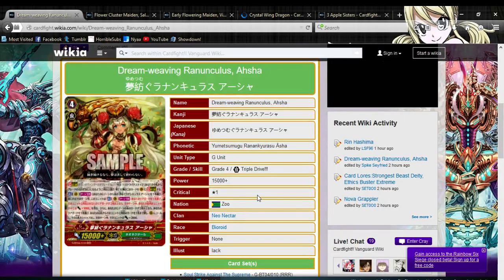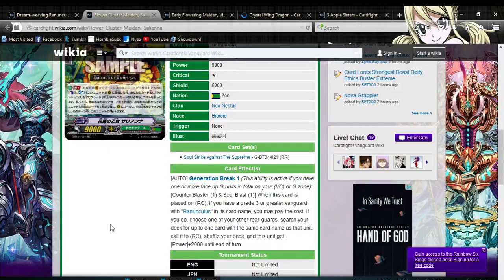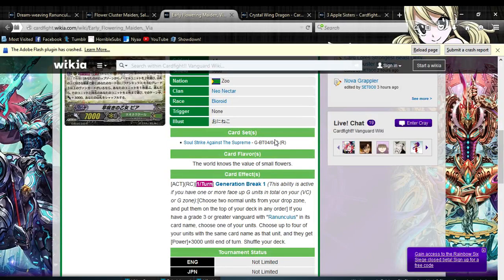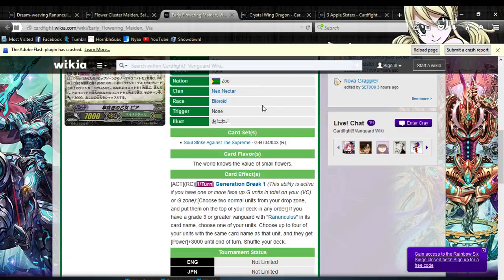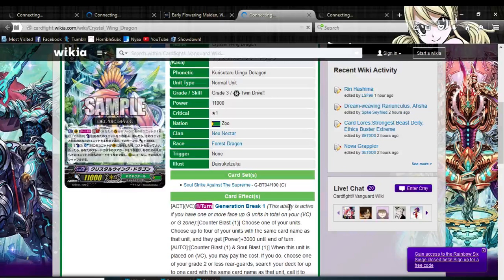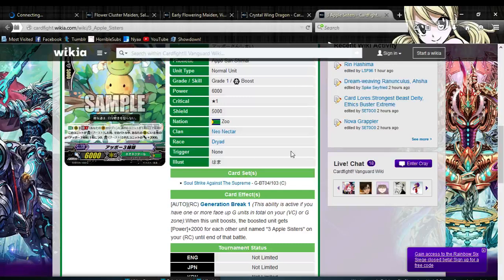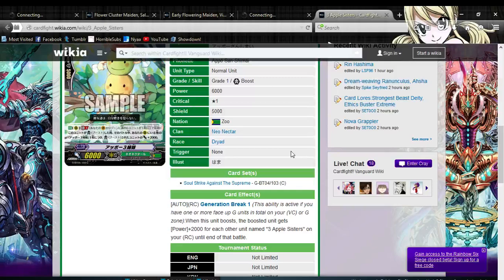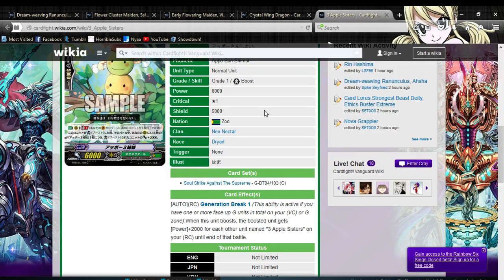Neo Nectar Discussion with Natsu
Watch us play games live

Be sure to check out our blog for weekly articles and deck profiles.

Be sure to like the team on Facebook for more updates.

FAQ

1. Can I cardfight you on Cardfight Area?
Sure Ascriptmaster goes by that on Cardfight Area and Natsu's name is Team FTNatsu
2. Can I join your team?
Sorry but we're really keeping it to our very close circle of IRL friends, so we're not seeking any members at this moment
3. Can you do deck profiles?
We actually do those but in article form since recording requires silence in our areas (which Ascriptmaster and Natsu don't always have) they're all
4. Where are you guys located?
All of our members live within the San Francisco area, hence our name Team Fairy Tail SF
5. How do you record?
All of us use Open Broadcast Software?
6. What are you playing on?
For Vanguard it's Cardfight Area and for Pokemon it's Pokemon Showdown